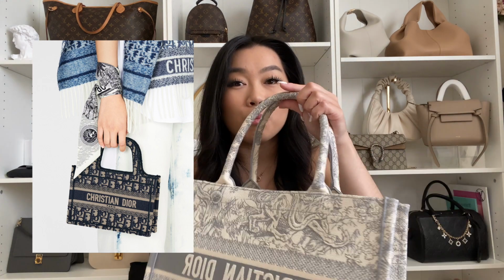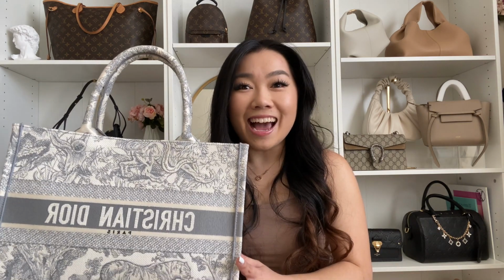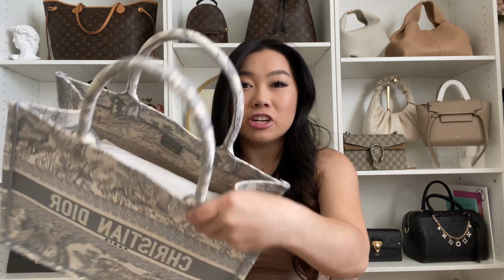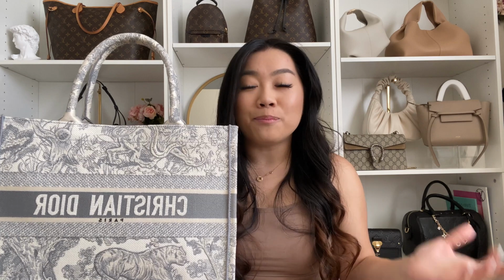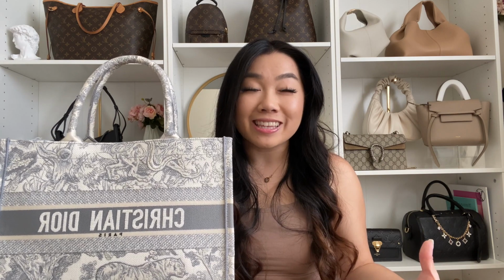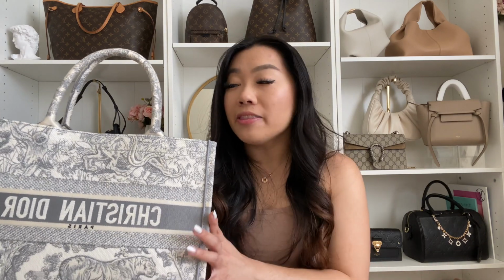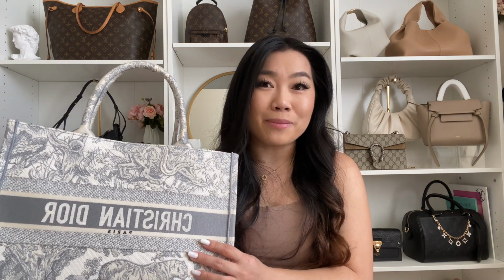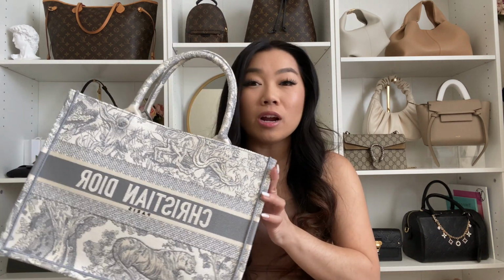DIOR BOOK TOTE... IS IT WORTH IT?? UNBOXING, HAWAII PRICING, & MORE | SIMPLY CELESTA